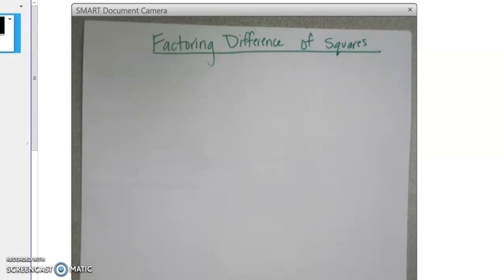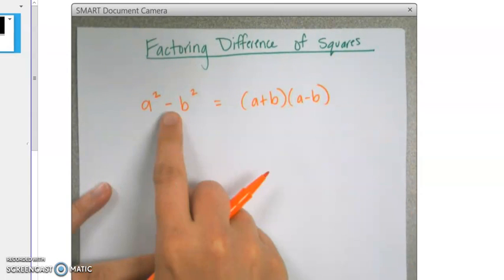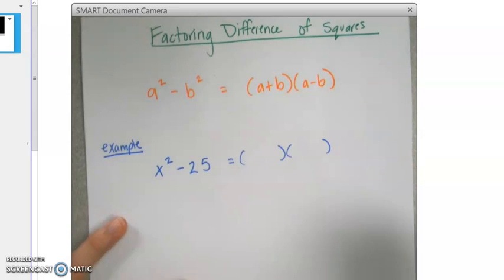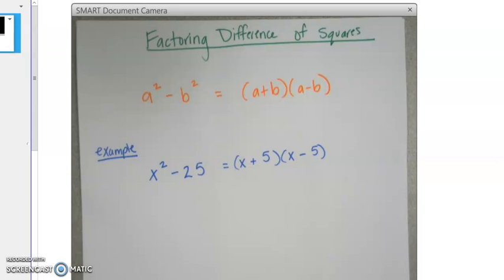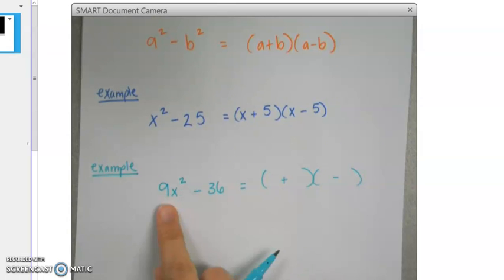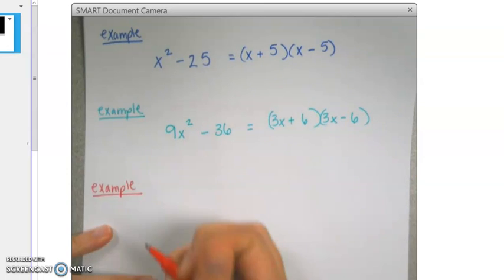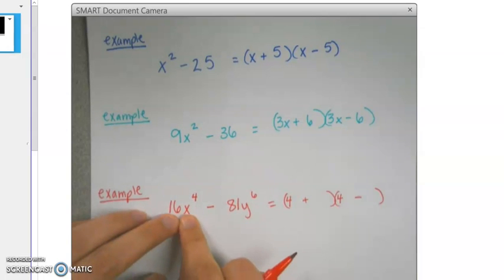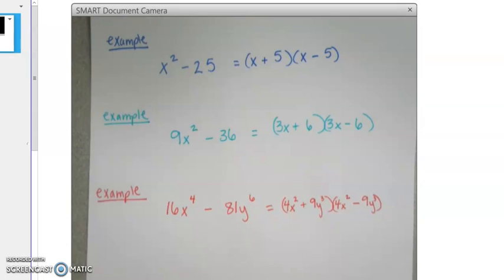Factoring Difference of Squares